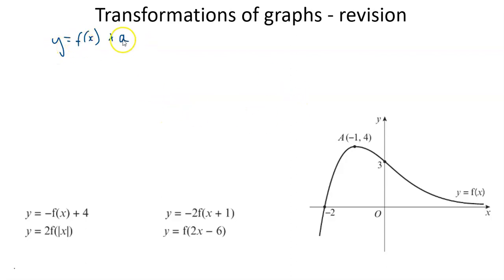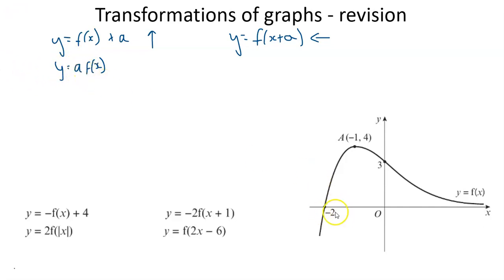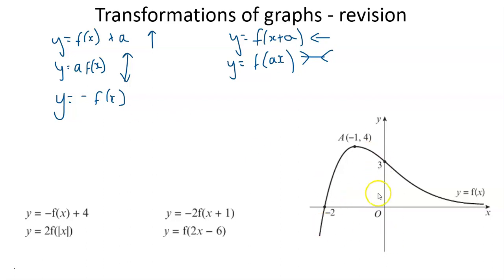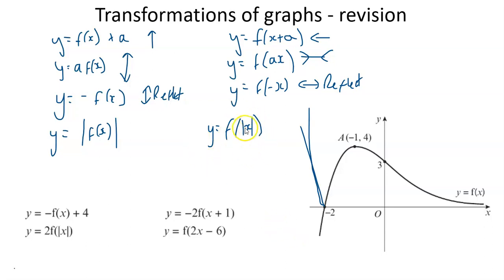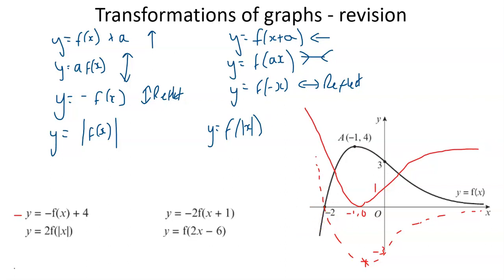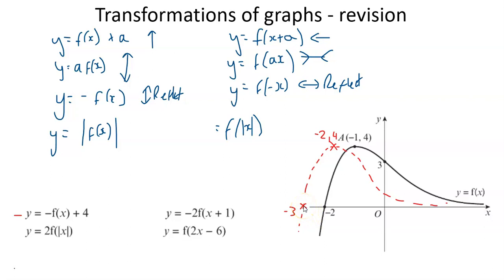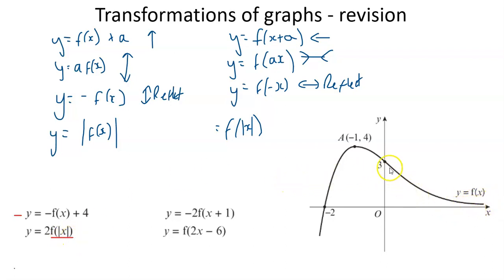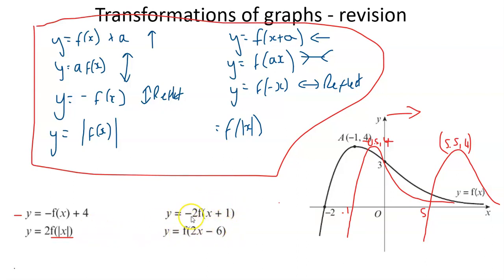Transformations of graphs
A revision of the three GCSE transformations of graphs plus the modulus function